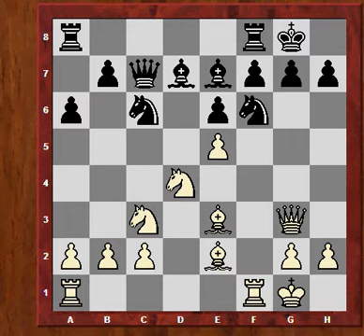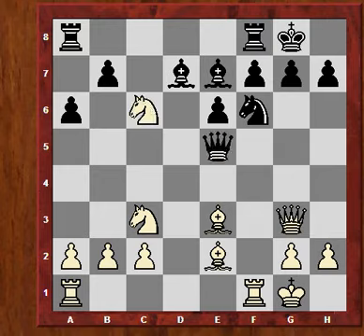Epic-chess.co.uk Presents Ljubomir Ljubojevic vs Ulf Andersoon Starring the Scheveningen Sicillian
A game which is full of some brilliant attacking and defensive play!